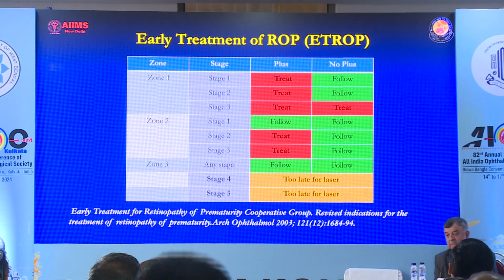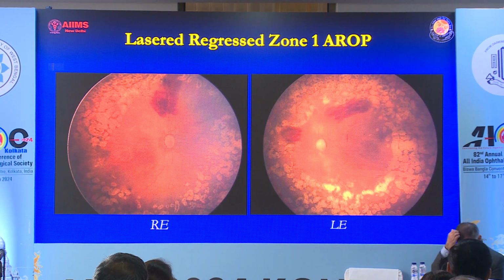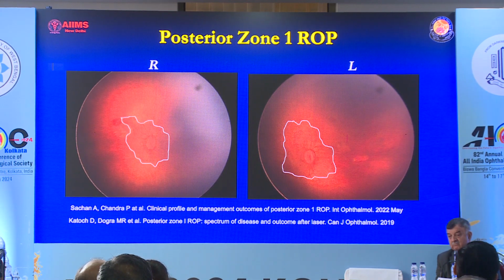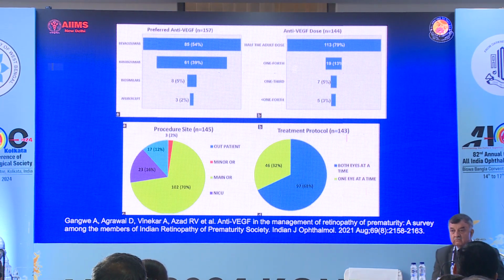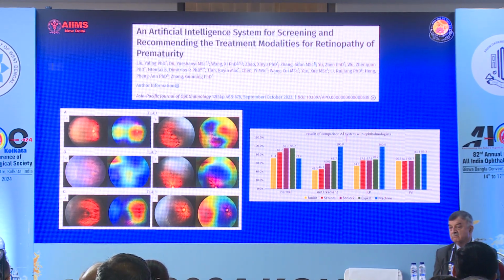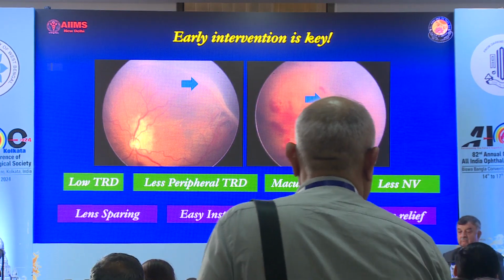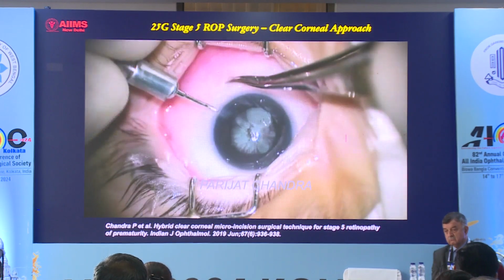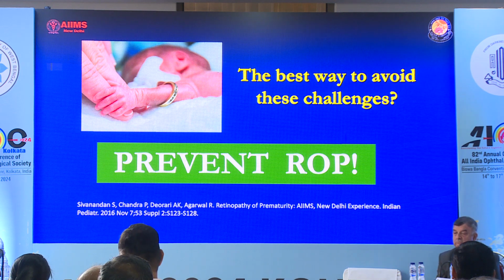AIOC2024 GP75 Topic Prof Parijat Chandra Who, when and how to treat ROP What changed in 30 years